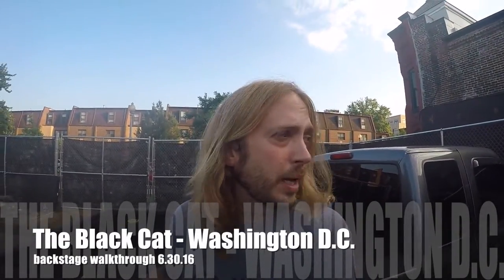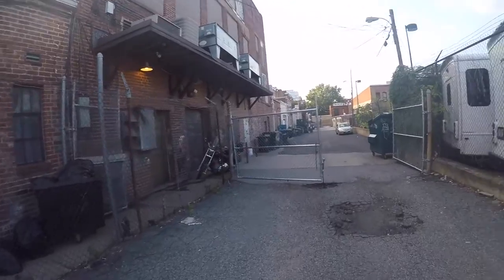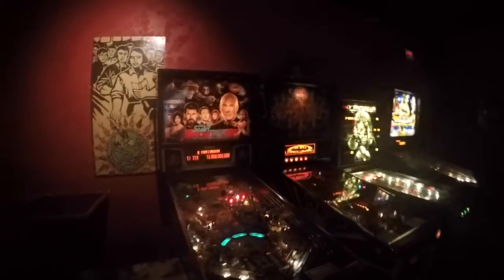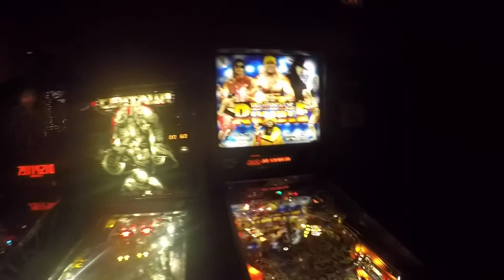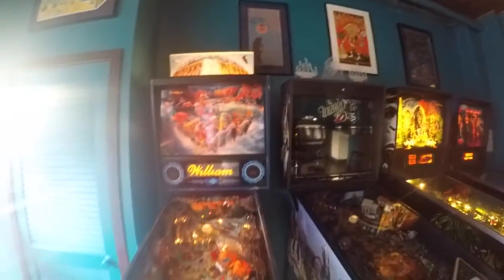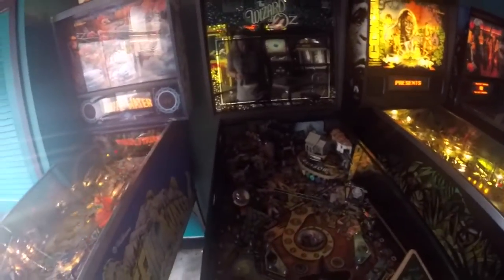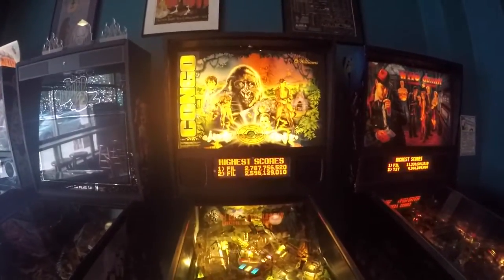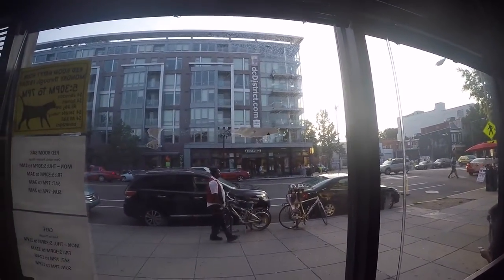Going backstage at the Black Cat - Washington D.C. 6.30.16 w/ Unring the Bell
My band Unring the Bell headlined the Black Cat backstage on 6.30.16. Take a walk with me before the show to check out the behind the scenes of where the countless bands that play here hang out! In addition, check out their badass pinball collection!